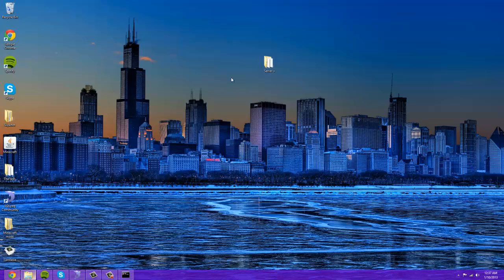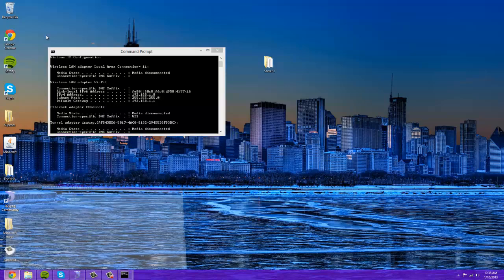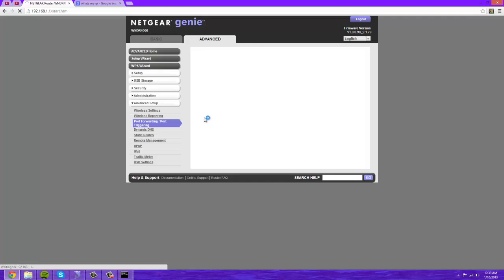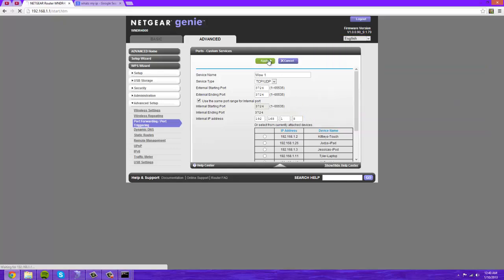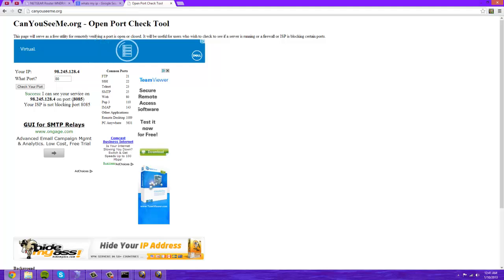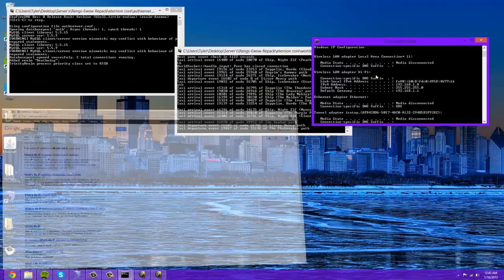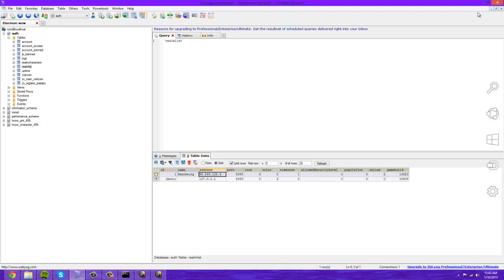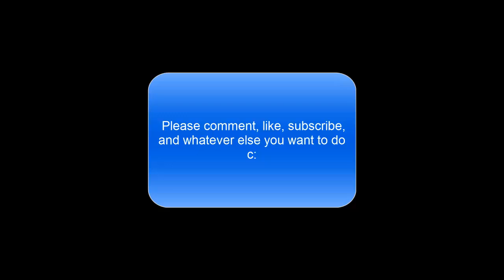How to port forward your world of warcraft private server (4.0.6)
I this video is to show you how to allow your friends to play your wow server without hamachi!